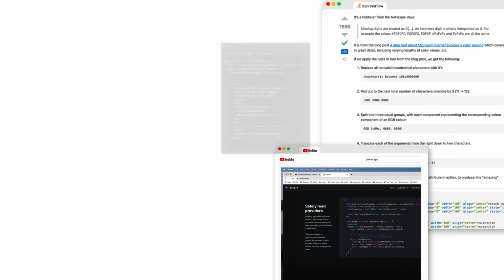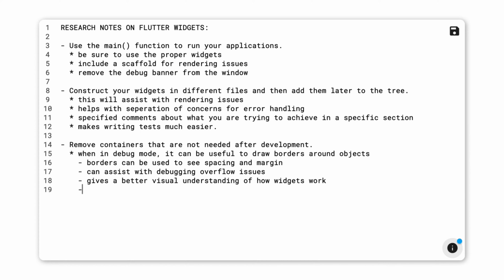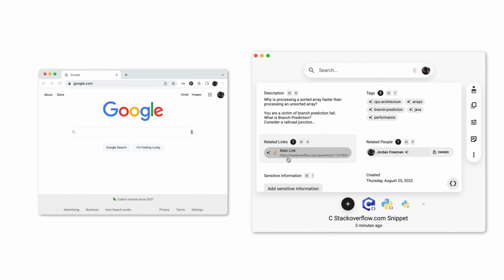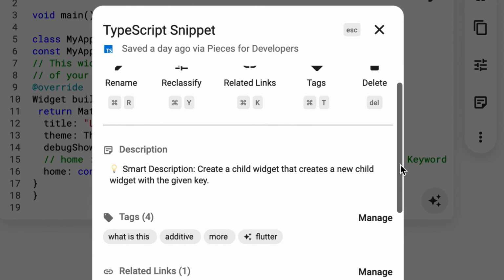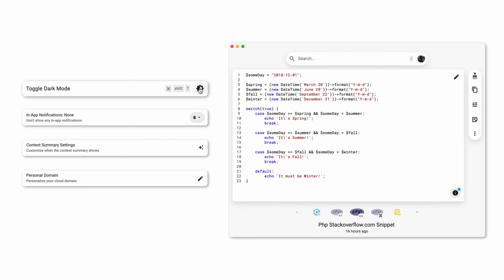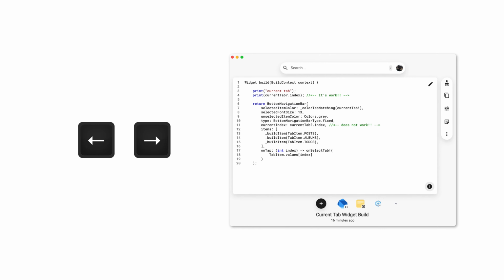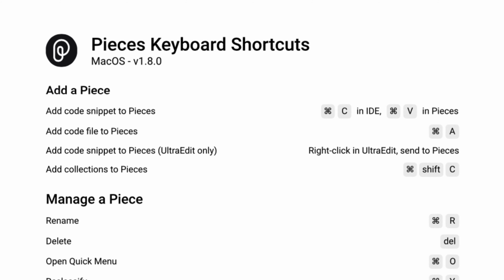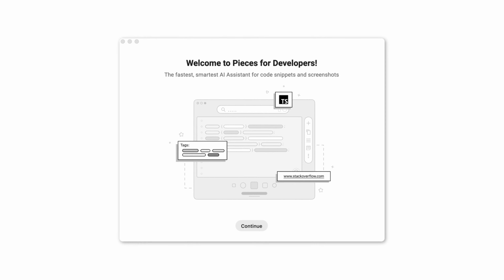Meet Pieces for Developers | The future of code snippets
Research, collaborate and code like a pro.

Pieces for Developers is the first-in-kind micro-repository for all of your code snippets, links, screenshots and more.

Complete with AI-powered code classification, automagical descriptions, tags, related links, associated people and much more. Pieces for Developers is the smartest and most powerful place to save, search, share and reuse your developer materials.

Instantly save snippets from your browser or IDE
Useful code snippets are everywhere. One or two clicks is all it takes to save them to Pieces.

Extract code from screenshots
You take screenshots of code. We all do. Save them to Pieces and instantly copy the code onto your clipboard. Death to manual retyping.

Share snippets via shareable links
Shared links include the snippet, tags and more meta-data.